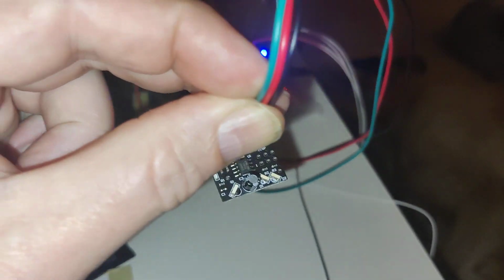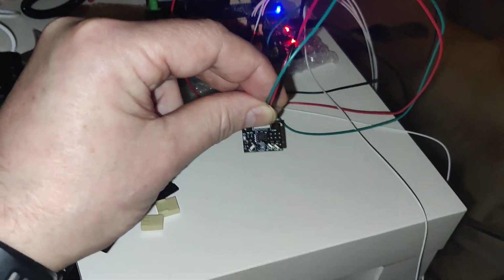IR sensor on duet wifi 2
Testing the IR Probe on Duet 2 Wifi